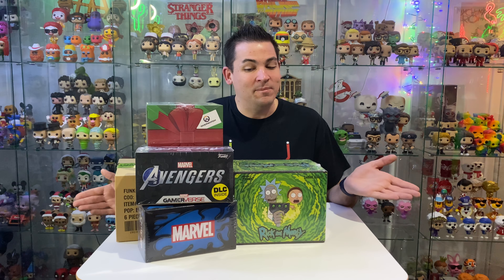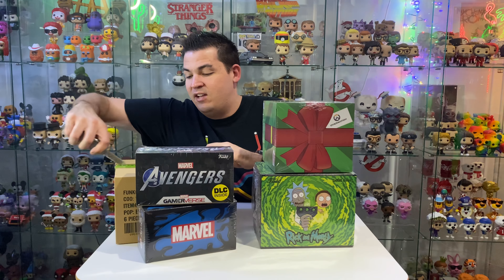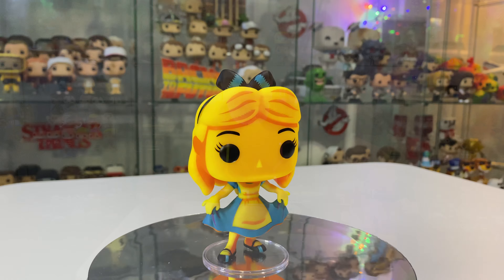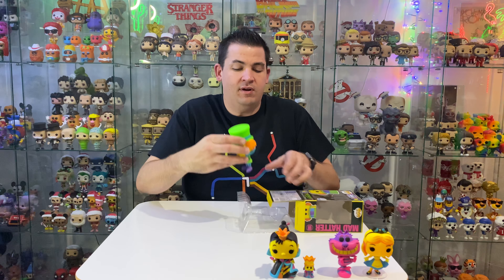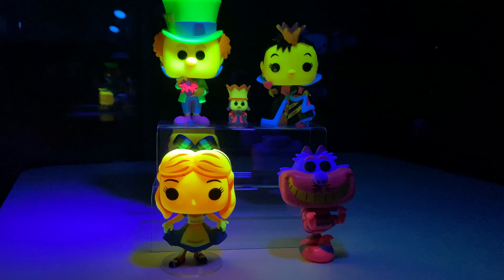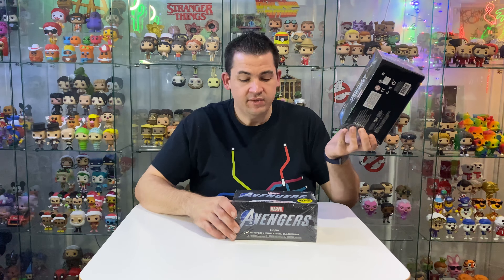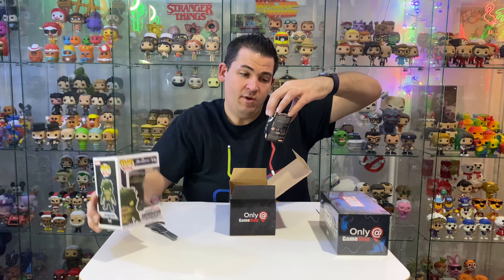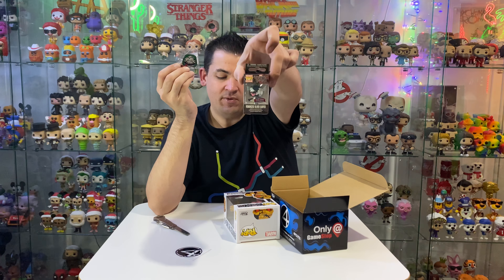Unboxing the NEW Exclusive Blacklight Alice in Wonderland POP! Vinyls + 4x Funko Collector Boxes!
Unboxing the BRAND NEW Funko Shop Exclusive Blacklight Alice in Wonderland POP! Vinyls PLUS 4 Random Mystery Boxes thanks to Popcultcha!

Add me on Snapchat 👻 thepoparcade